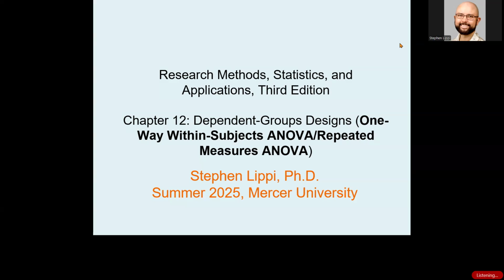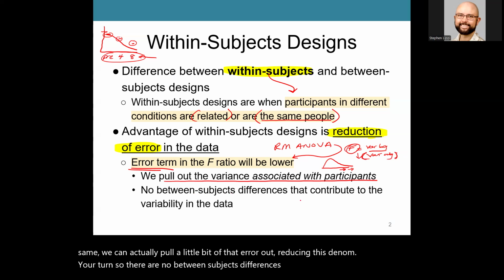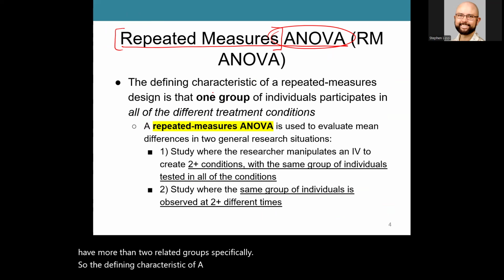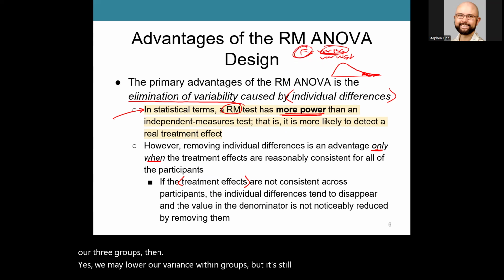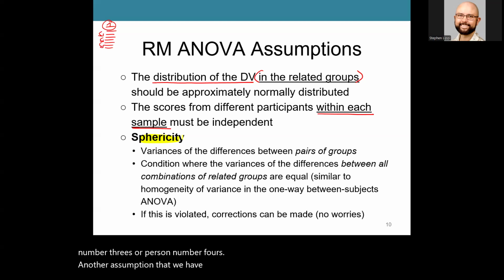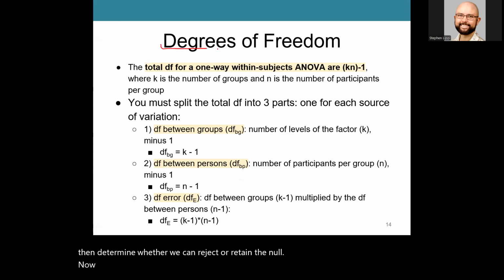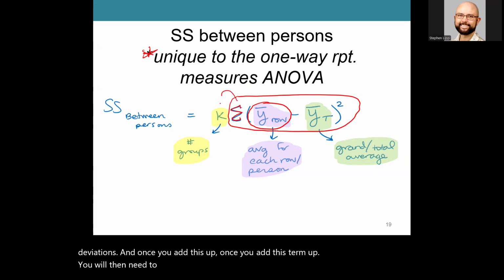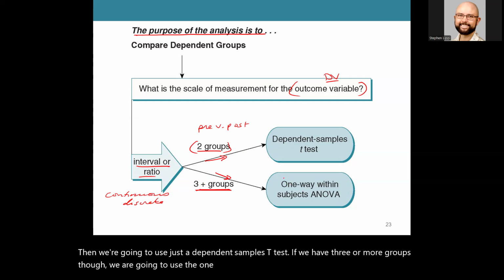Repeated Measures ANOVA - Pt 1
Covering the rationale and reasoning behind doing a repeated measures ANOVA